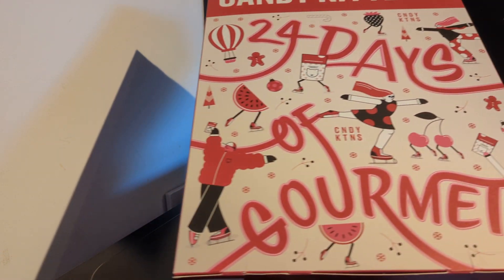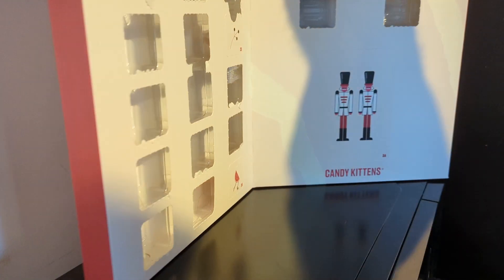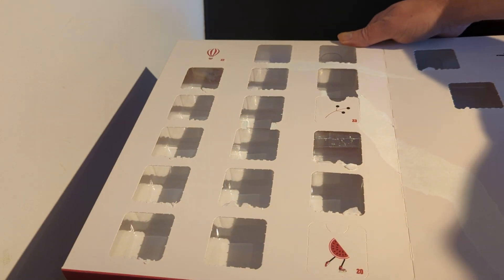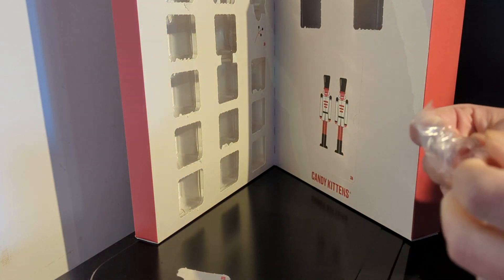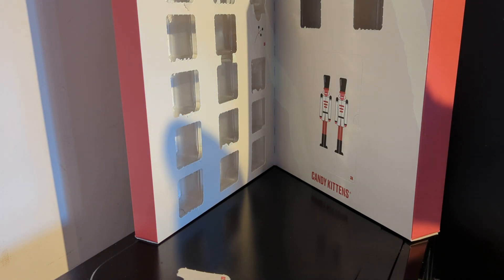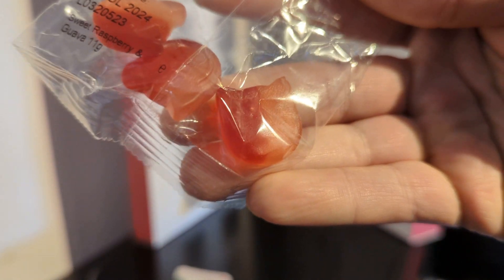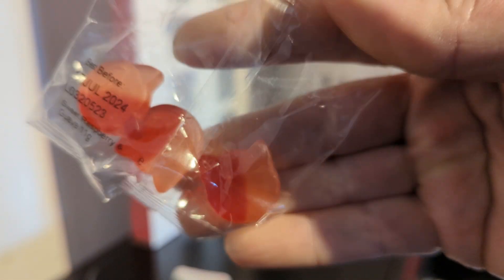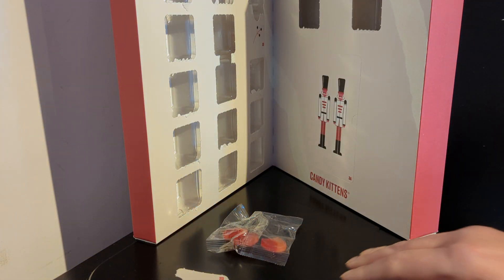Advent Calendar - Candy Kittens - Day 20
Well, HELLO & WELCOME to the Channel. ⭐😃👍  You can find me on AfreecaTV, Facebook, Instagram, Kick, TikTok, Trovo, Tumblr, Twitch, Twitter/X, VK, YouTube.